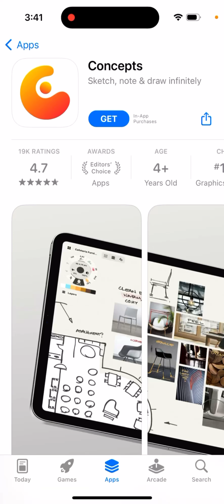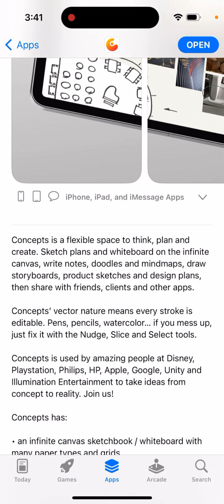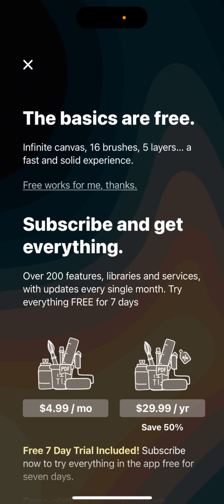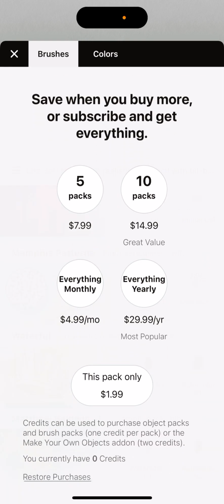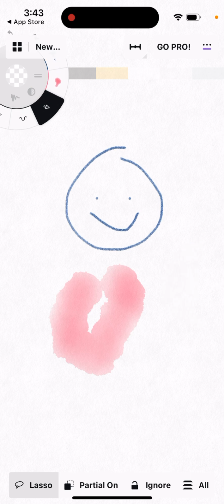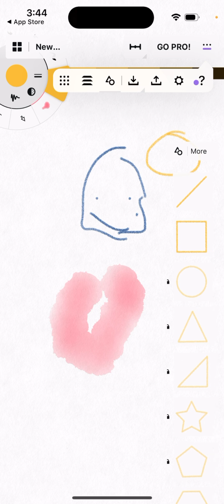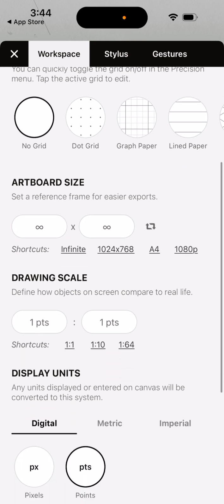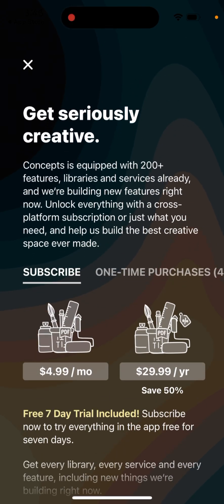Concepts app - how to use? Full overview